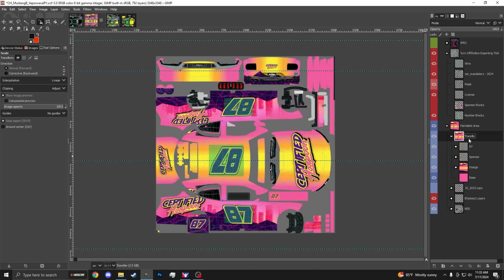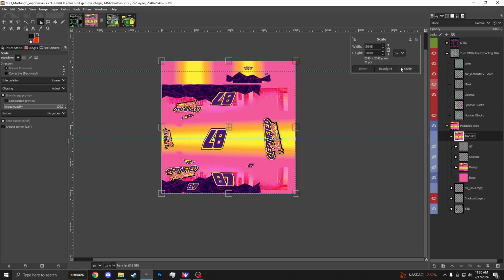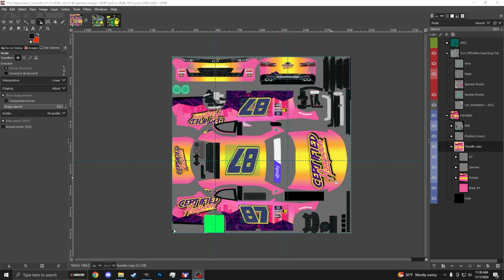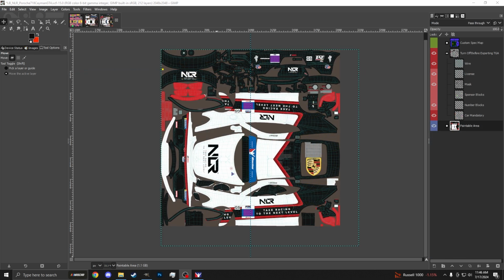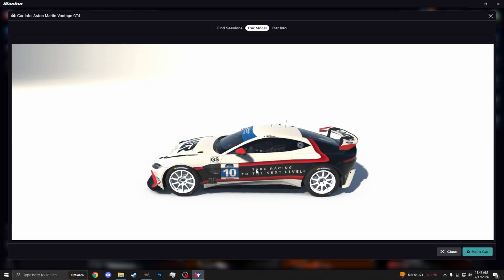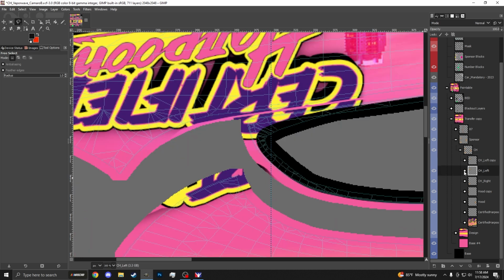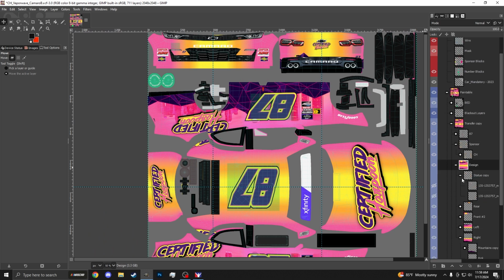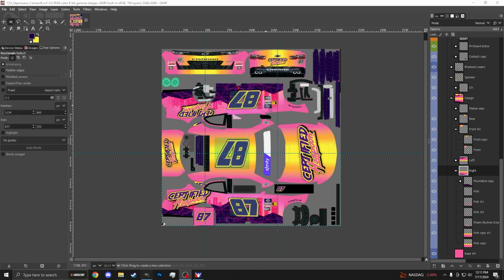iRacing Gimp Tutorial: Car Transfer Guide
Hello again, wanted to make a follow-up to my original tutorial videos helping guide others in the process of transferring a design from one vehicle (say a NASCAR B Mustang) to another (say a NASCAR B Camaro).